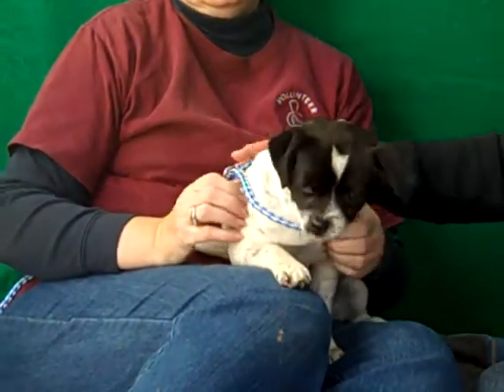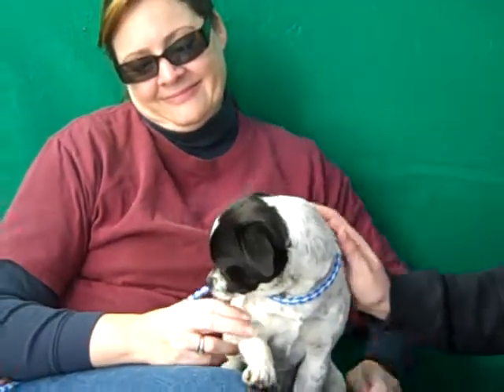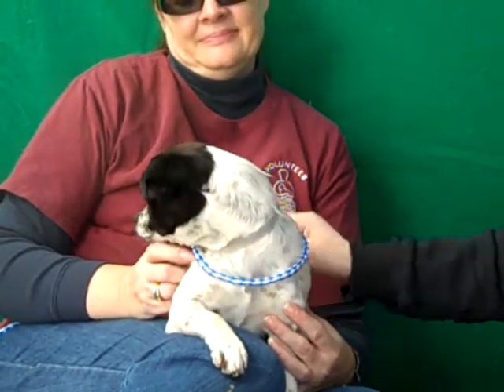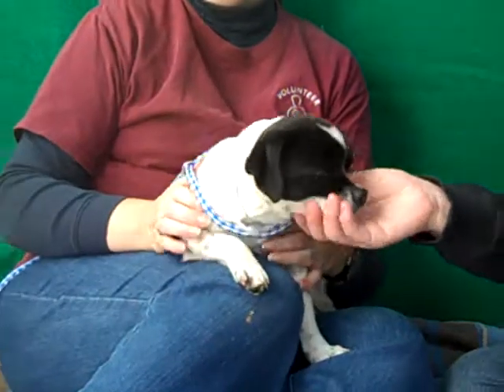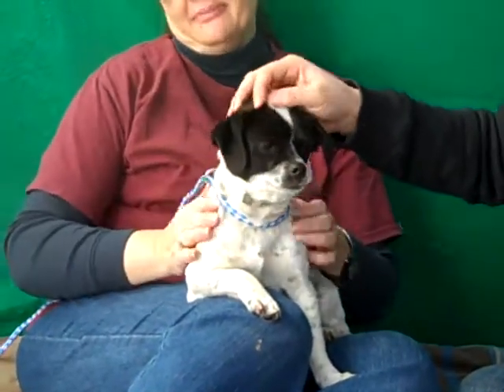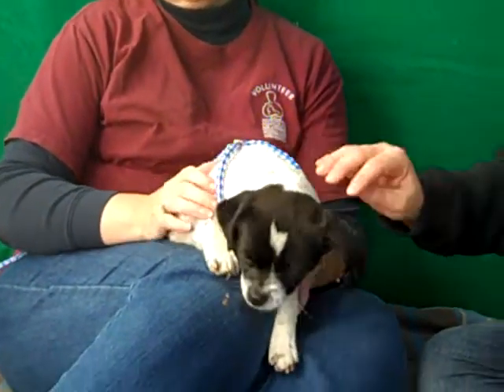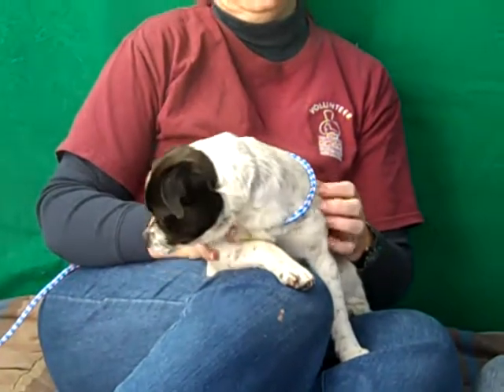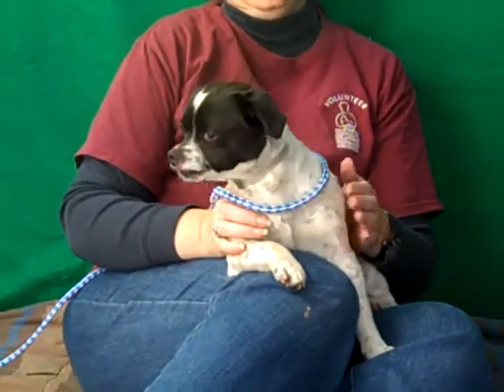Paisley A4540787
Paisley is a well-socialized two year old black and white female Shorthaired Chihuahua who was found in El Monte and brought to the Baldwin Park Animal Care Center on February 6th.  Weighing eight pounds, Paisley is well behaved and cooperative, but does need leash training.  Good with other dogs, we think her exceptionally sweet and happy nature makes her a good companion for children.  Paisley will be an exceptional indoor pet for anyone in any living situation at all.